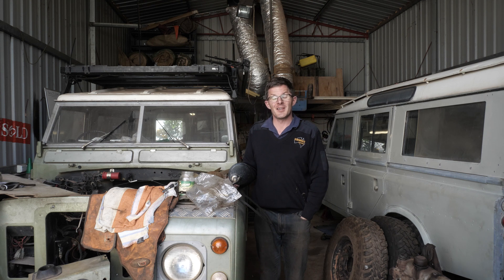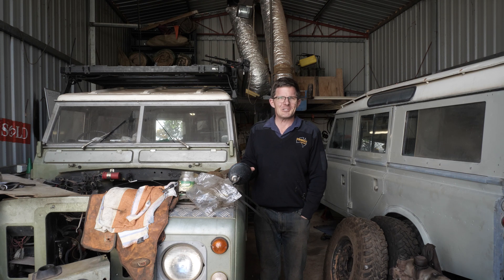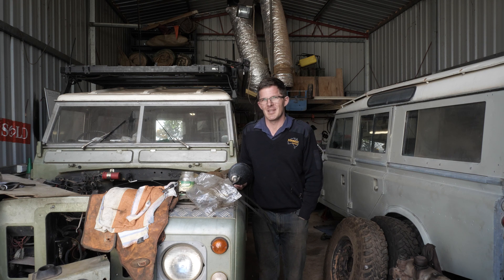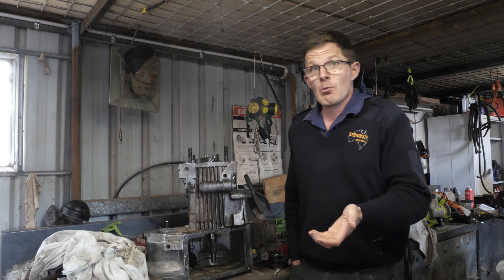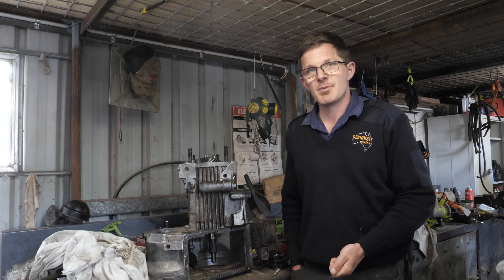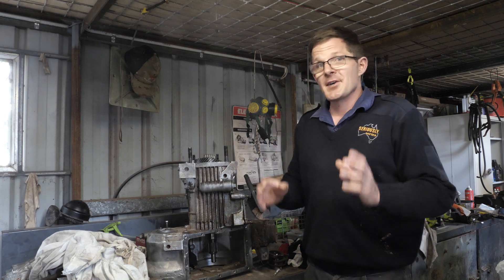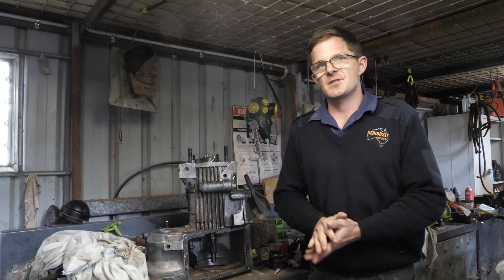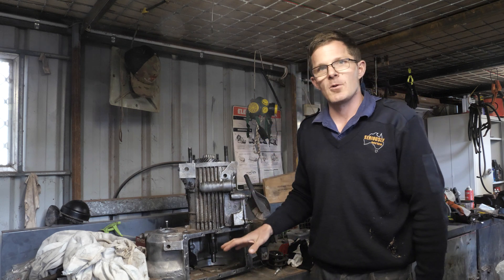Land Rover : LT 95 VS LT95A Gearbox What's the difference?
Join Geoff as he explains the what is the difference between a LT95 Vs LT95A gearbox.